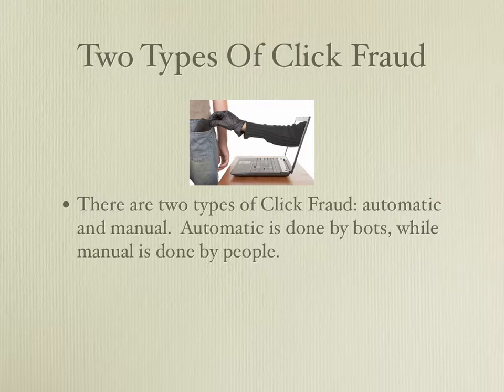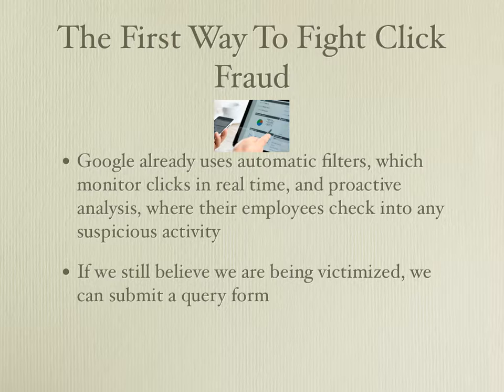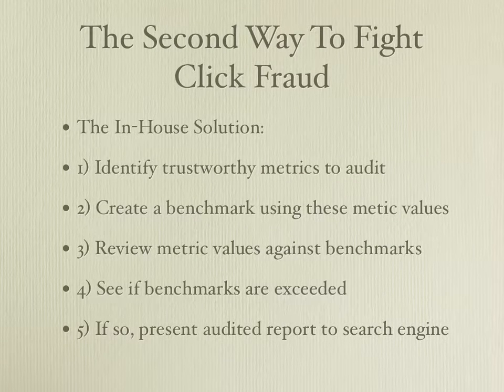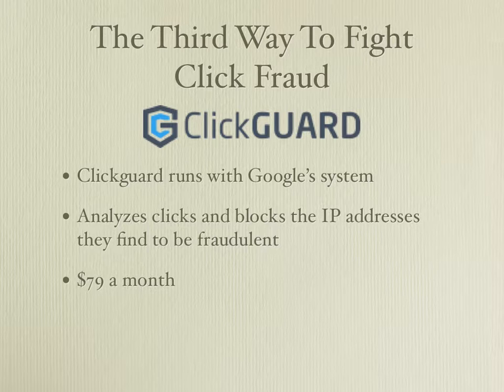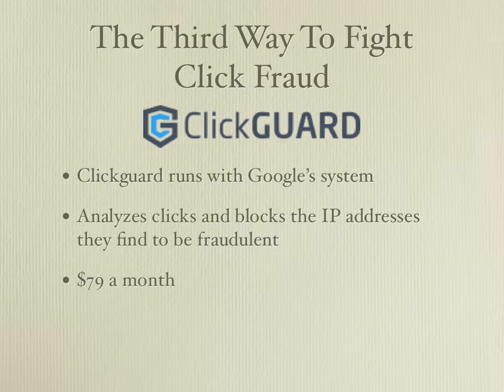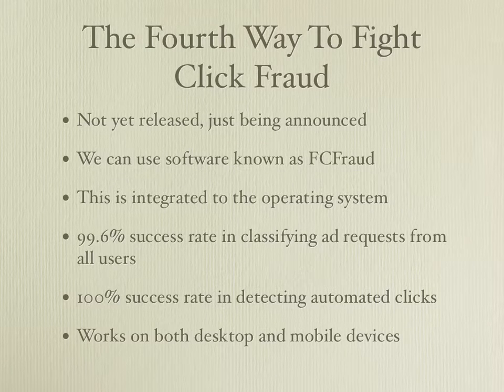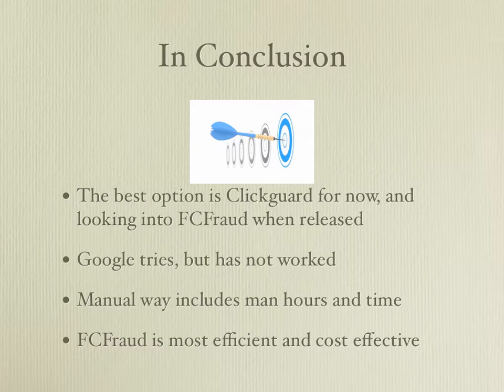Frendo Click Fraud Presentation